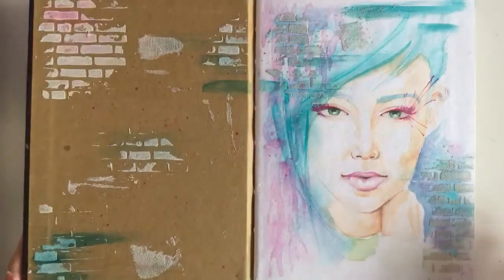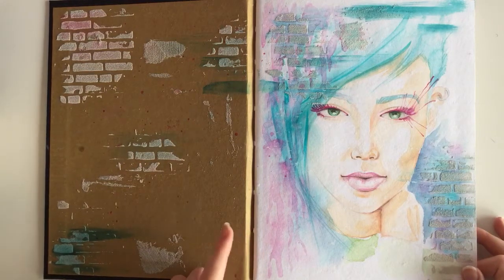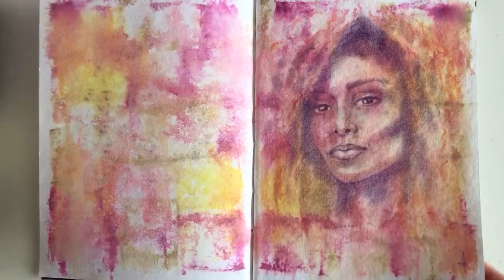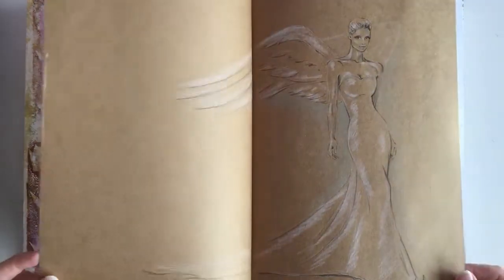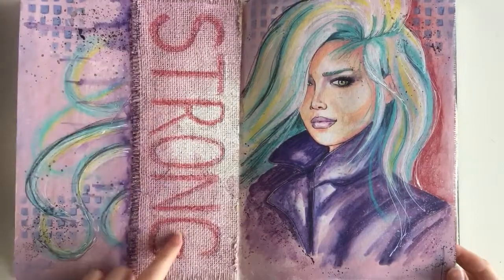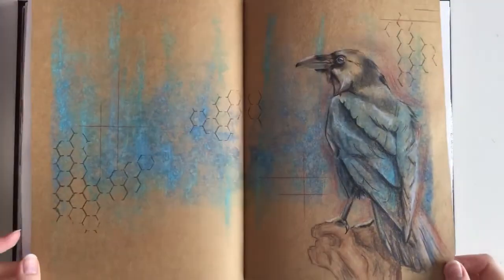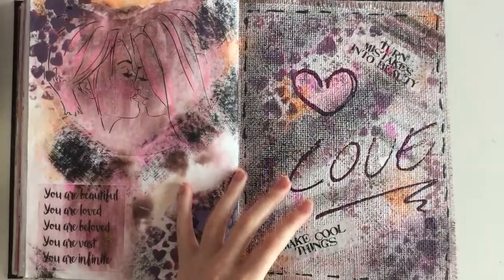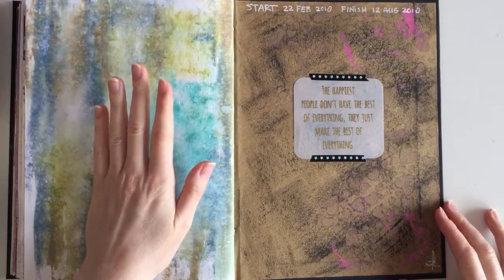Flip through Dina Wakley mixed media journal 1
Hi. This is a flip through my first Dina Waykley mixed media journal. I really enjoyed playing in it. I started a video talking about every single page but that took too long so I decided to do a quick flip through.